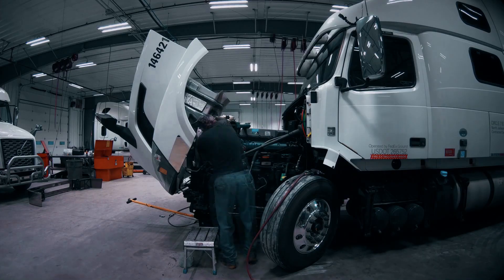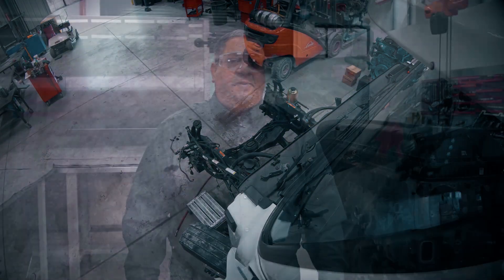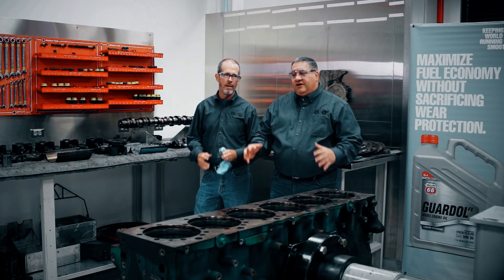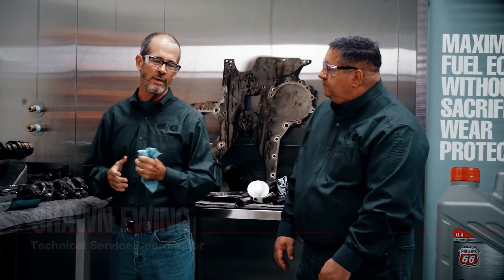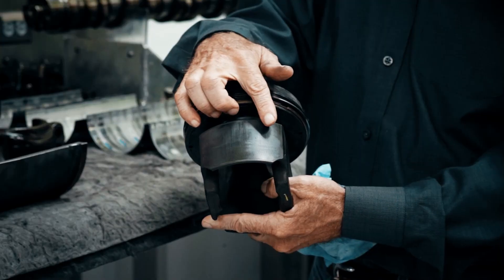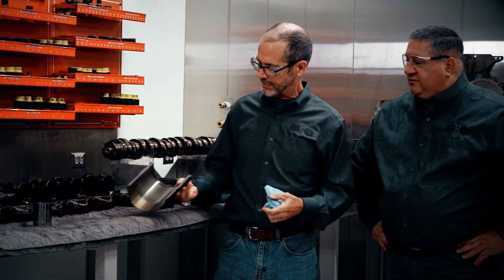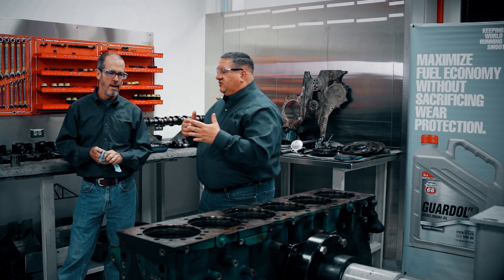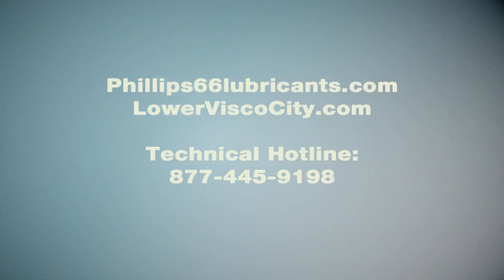Volvo Engine Parts After Nearly 800,000 Miles on the Road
Phillips 66 Commercial Products Manager Tony Negri and Technical Service Coordinator Shawn Ewing tear down a 2016 Volvo D-13 engine that has exclusively used Guardol FE 10W-30 for 762,000 miles on the open road. Watch as they review the protection that a fleet owner can expect from switching to lower viscosity Guardol FE 10W-30, including increased fuel economy and industry-leading wear protection.